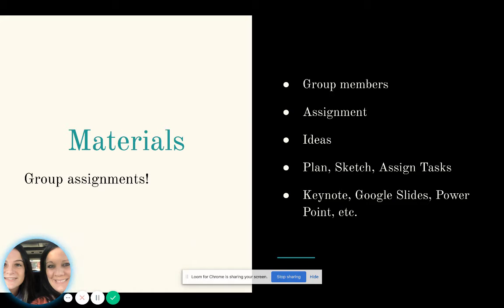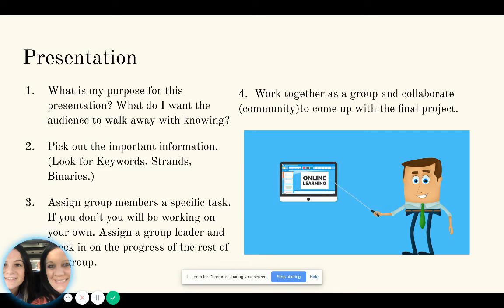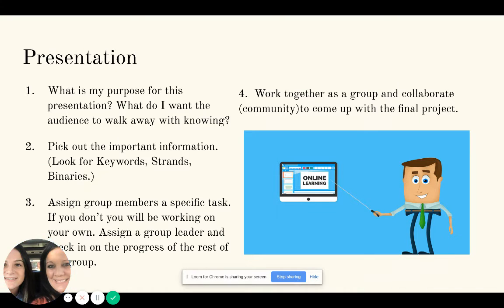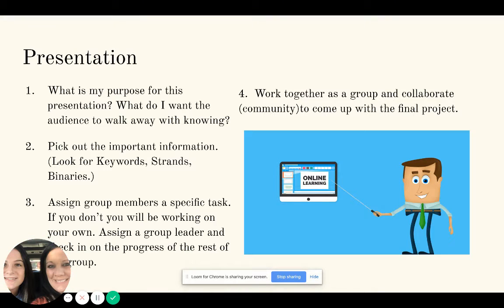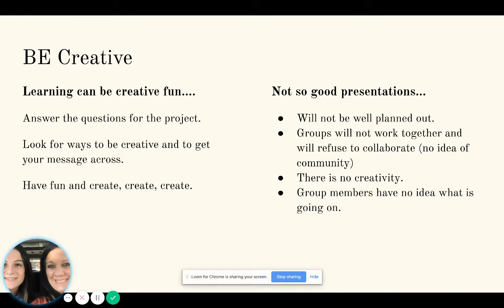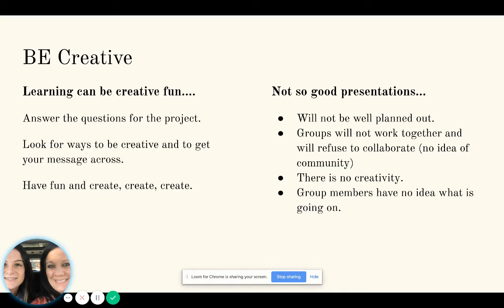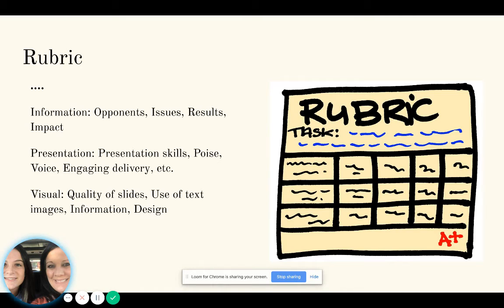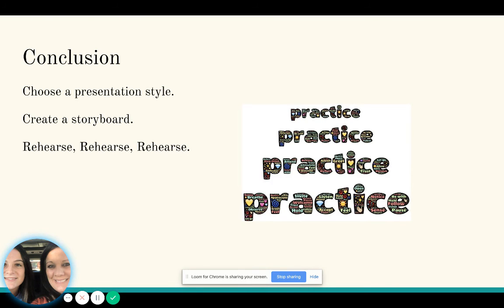American Studies Presentation Skills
So we don't get bored :-)